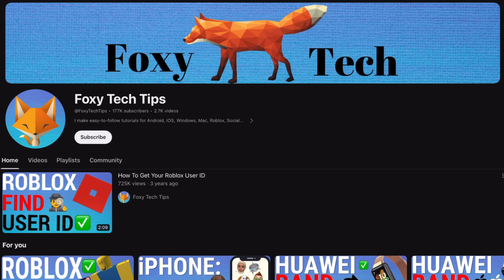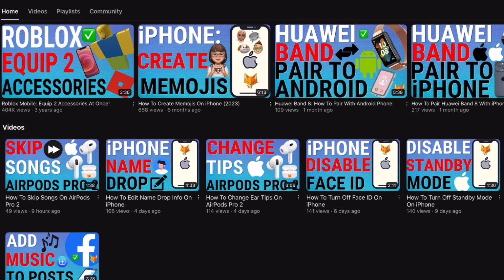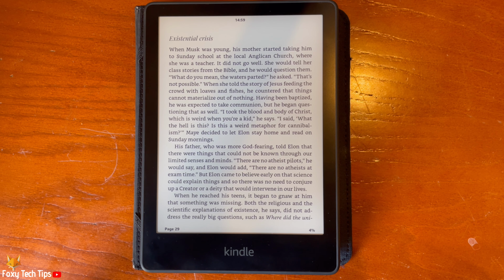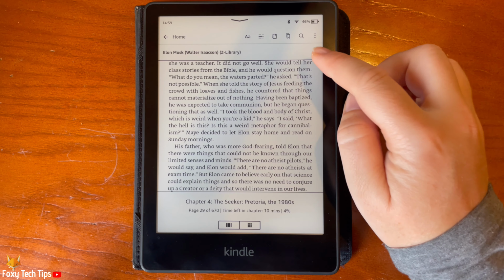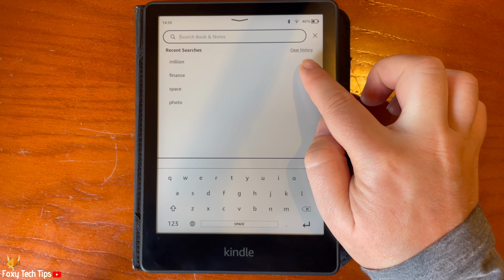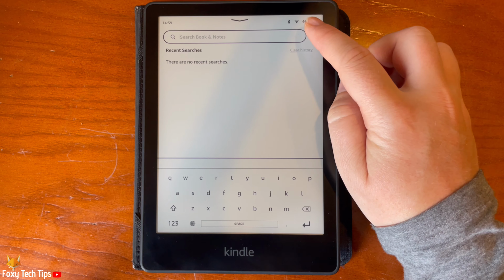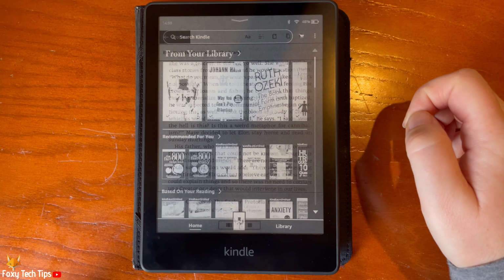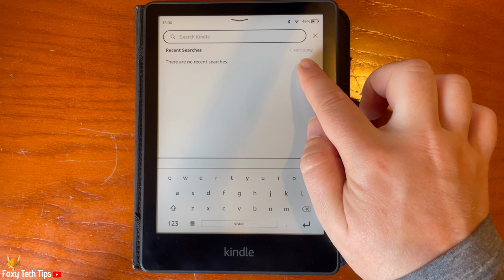How To Clear Search History On Kindle Paperwhite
Easy to follow tutorial on clearing the search history on a Kindle Paperwhite. Need to remove your recent searches from your Kindle Paperwhite? Learn how to do it now!

Steps:

When in a book, tap the top portion of the screen to open the options.

Then tap the search icon in the top right.

Here you can tap ‘clear history’ in the top right to clear your search history.

You can also clear the search history from the home page of the Kindle.

To do this, tap the search bar at the top of the page, then tap ‘clear history’ in the top right.